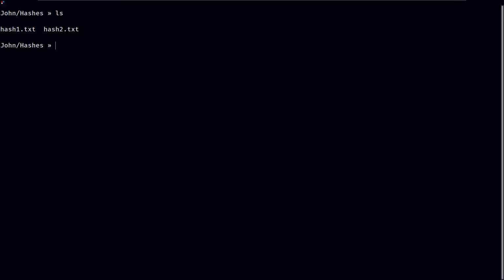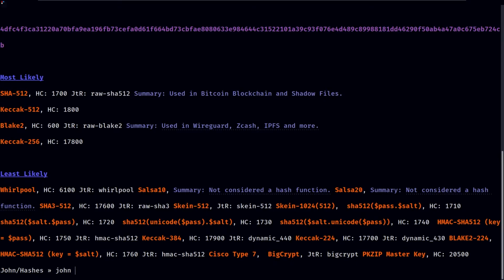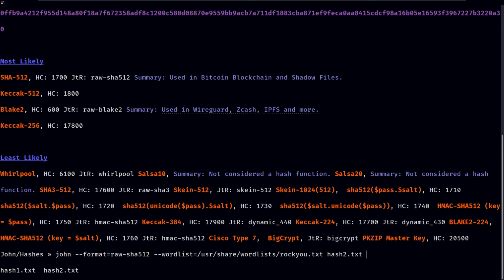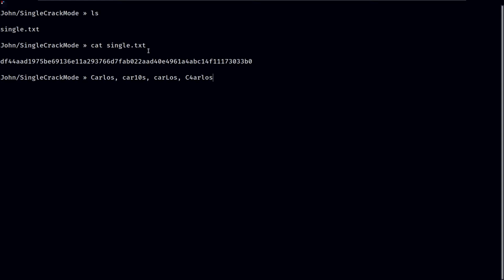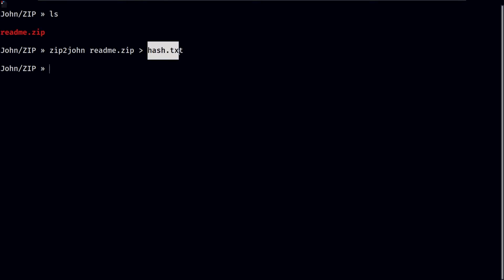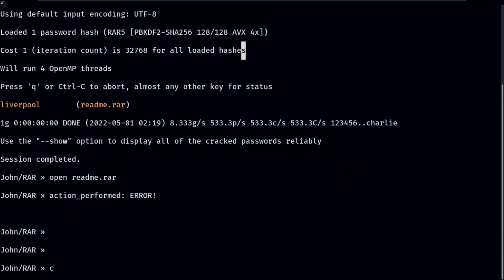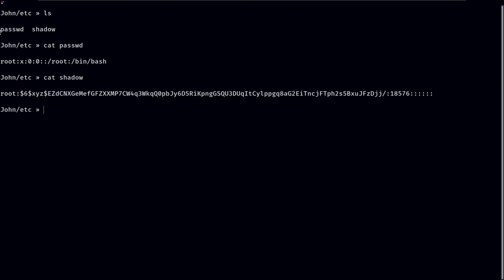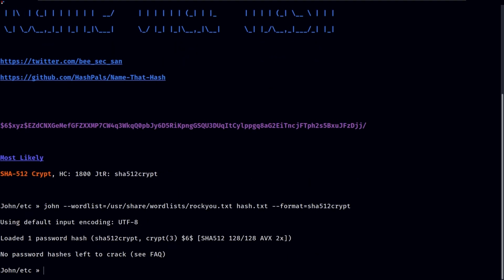John The Ripper | Basics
This video covers the basics of using the password cracking tool John The Ripper to crack hashes, ZIP files, RAR files, SSH keys , /etc/passwd, /etc/shadow and identifying hashes using NameThatHash.

0:00 What is a hash
1:35 Identifying hashes with NameThatHash
5:18 Cracking hashes with Singe Crack Mode
7:33 Cracking password protected ZIP files with zip2john
8:55 Cracking password protected RAR files with rar2john
10:05 Cracking SSH keys with ssh2john
11:18 Combining /etc/passwd and /etc/shadow with unshadow
12:45 Cracking combined /etc/passwd and /etc/shadow with John The Ripper